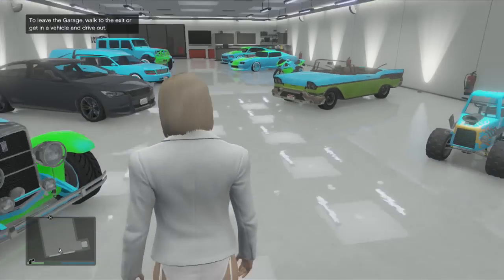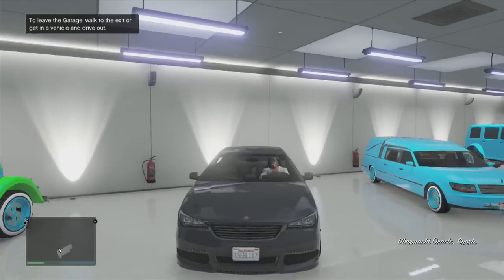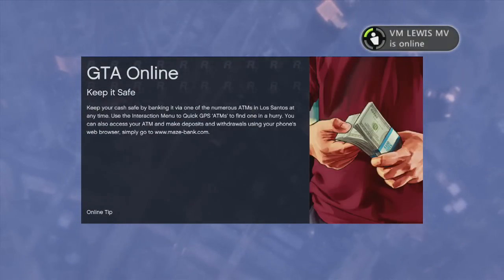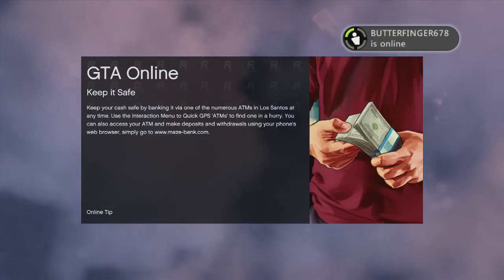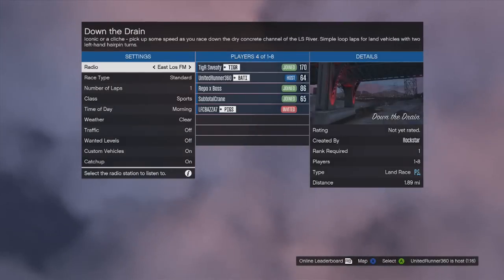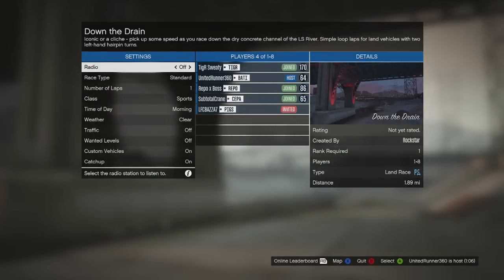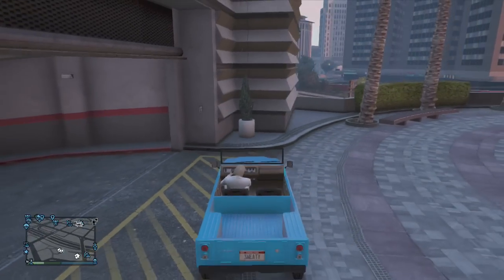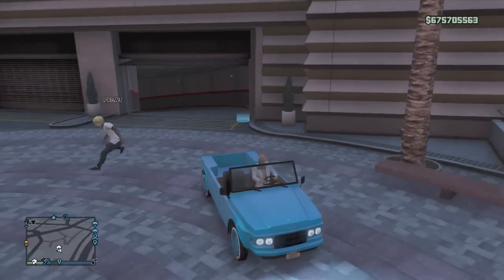GTA V How to store ANY VEHICLE IN YOUR GARAGE 100% of the time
founder
if it spawns you in the job, do it again and it